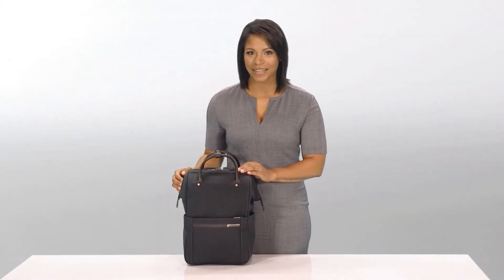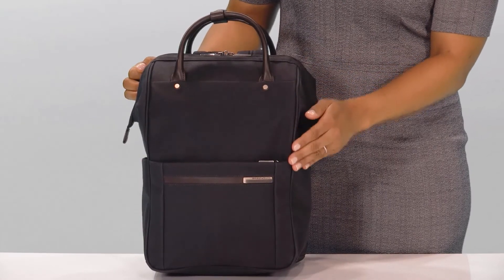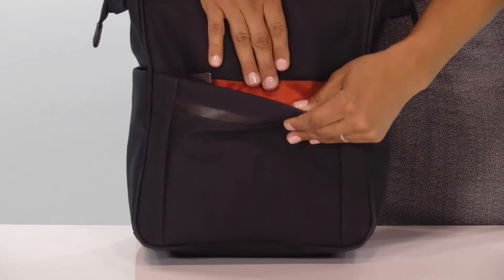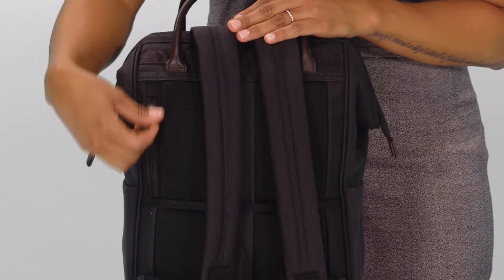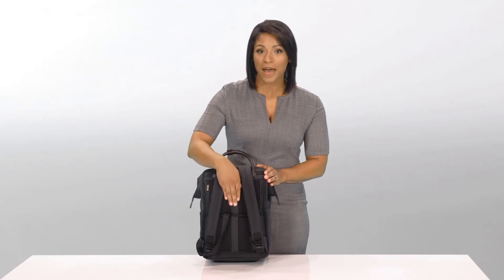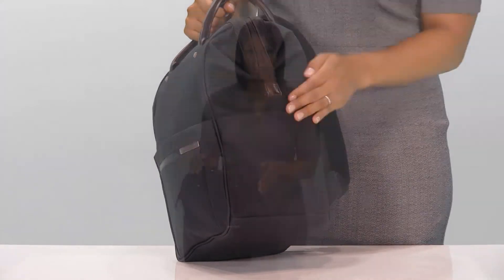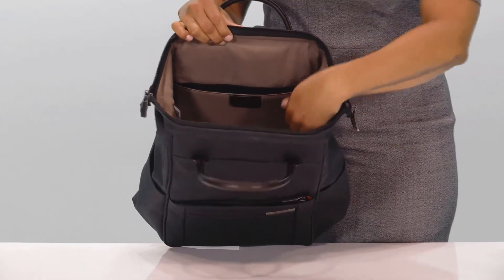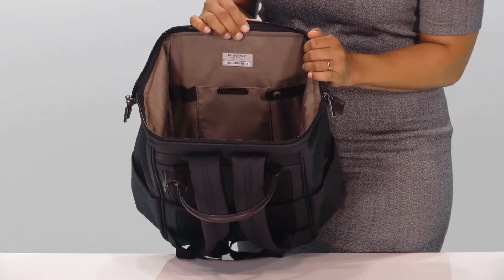Framed Wide-mouth Backpack - From the Kinzie Street Collection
The backpack leads the pack for those seeking a casual travel companion, whether going near or far, urban or outdoors. Unique design, uncompromising organization and our exclusive Tartex fabric, deliver a whole new level of versatility that helps you easily navigate your world - morning, noon and night.